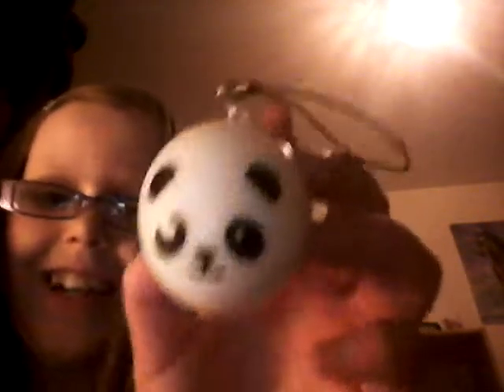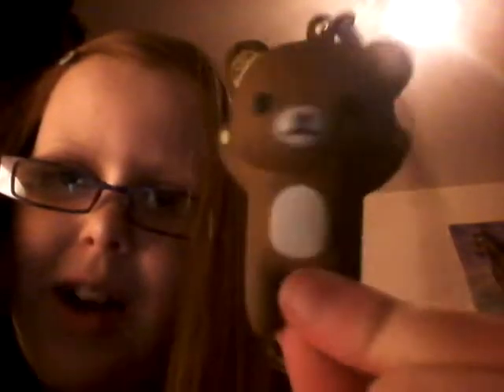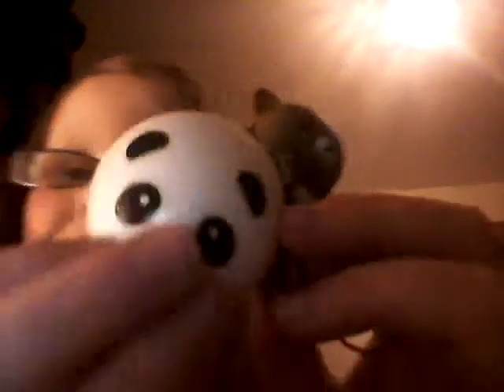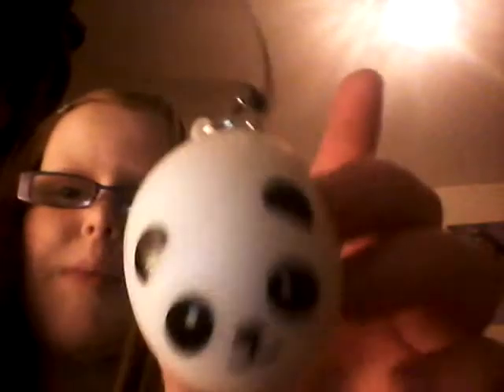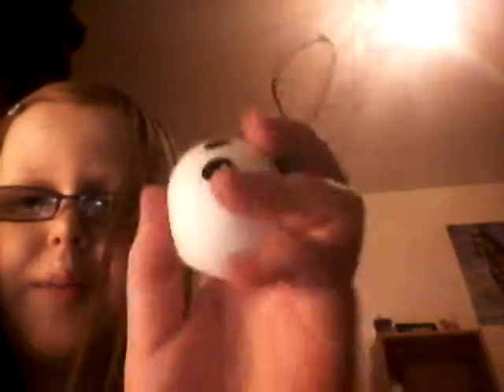♥♡ Amazon Unboxing Kawaii♥♡★